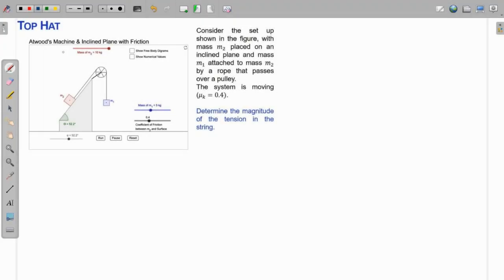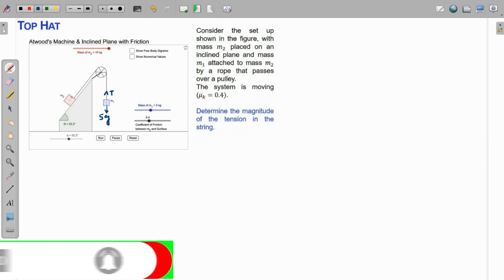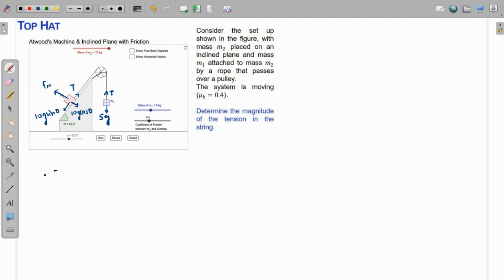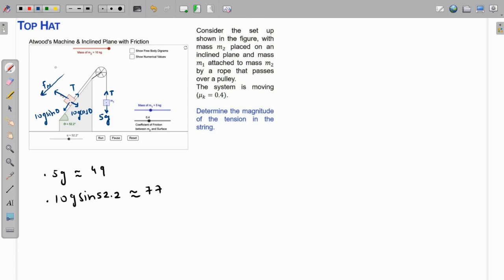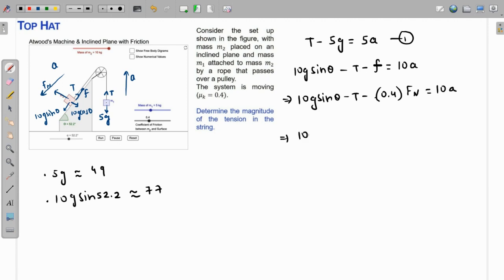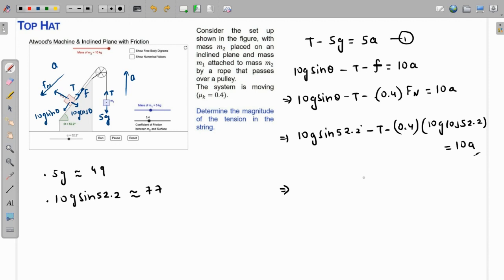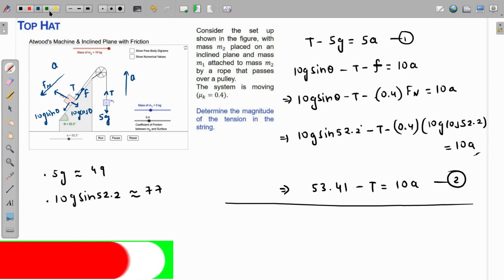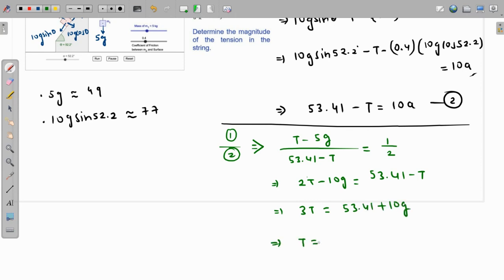(Atwood machine) Consider the setup shown. The system is moving with u=0.4. Find Tension in string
Solving Atwood machine
How to solve Atwood machine problems
practice problems on Atwood machine

Level 1: Two on-demand videos + Early access to videos
Level 2: Level 1 + Eight on-demand videos + Members only videos
Level 3: Level 2 + 30 on-demand videos
Level 4: Level 3 + 90min private one-on-one call + Member shoutouts